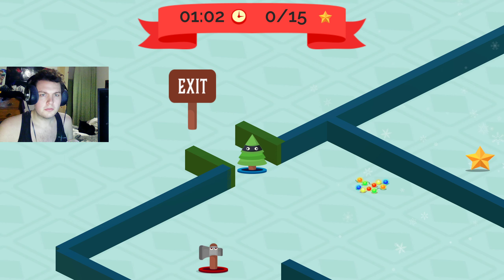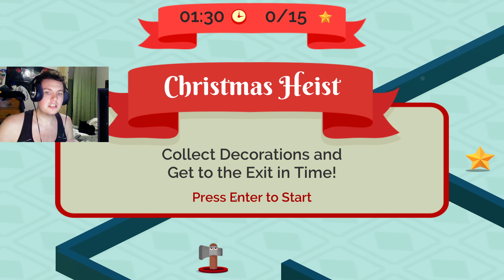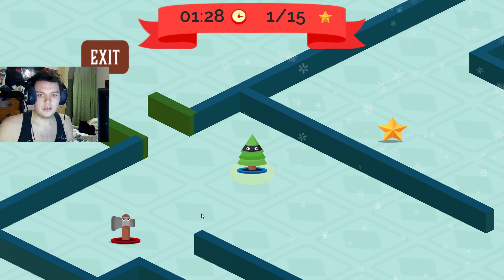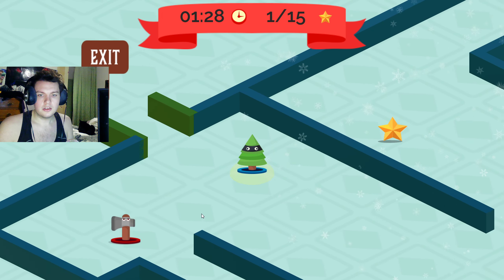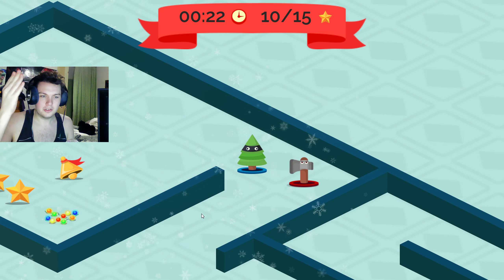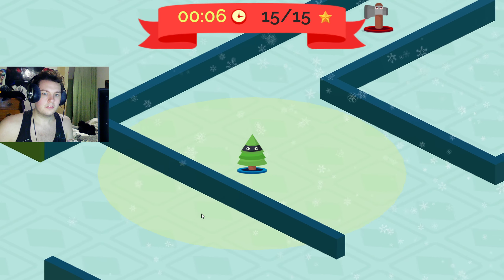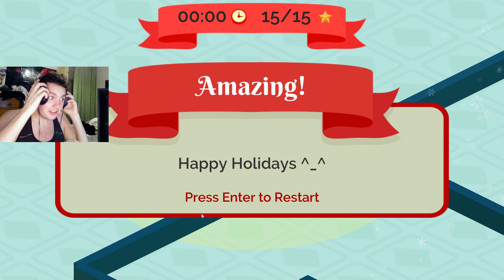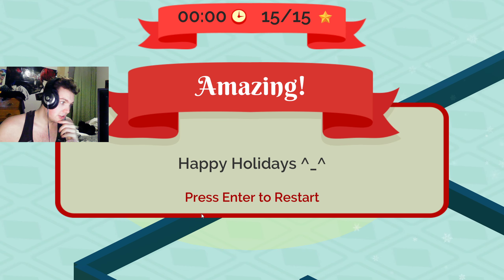Christmas Heist (2D Stealth Christmas Indie Game)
The Real OAFs Plays: Christmas Heist, a 2D Stealth, Time-based Collectathon Christmas Indie Game.